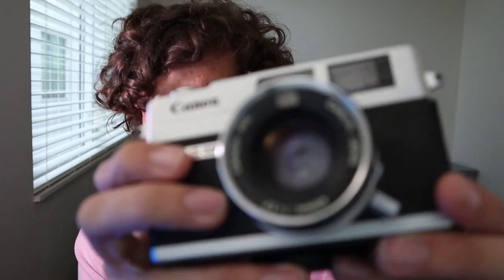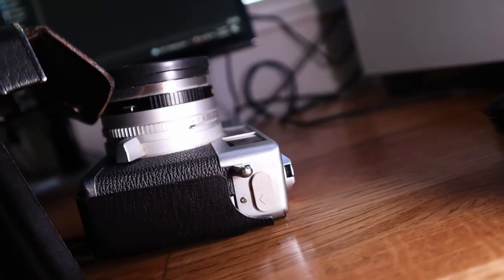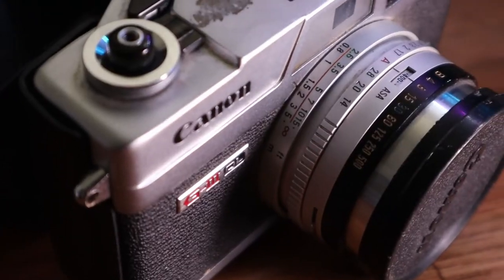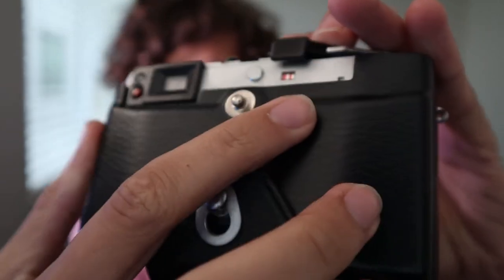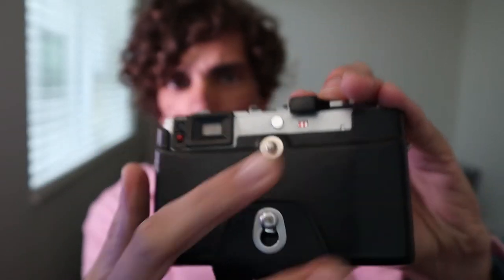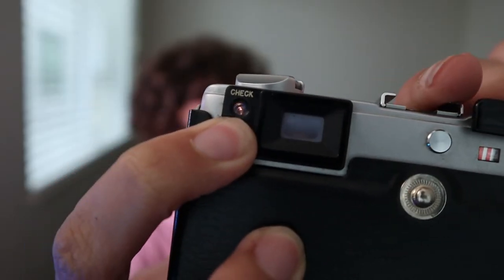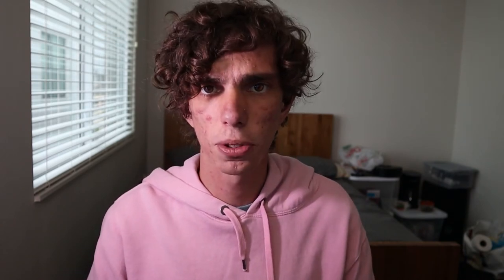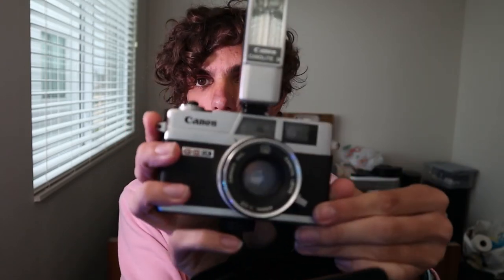my favorite film camera - the canonet ql17 giii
its my favorite camera. it could be your favorite too if you give it a chance.

also this apartment I'm in has horrible acoustics right now.

Camera gear:
Canon m50

DJI mini 2 drone

Get a free stock if you sign up for Robinhood with my

Canon Sureshot 60 zoom

Rode Videomicro Shotgun Microphone

Tripod (I use the 1k but it barely holds my m50 so I'd recommend this one instead)

tags for algorithm: camera, film, film camera, canon, canon film camera, rangefinder, rangefinder 35mm, 35mm camera, 35mm film, filmisnotdead, review, camera review, camera overview, best film camera, favorite camera, best 35mm film camera, street photography film camera